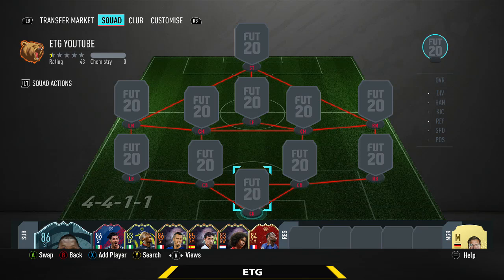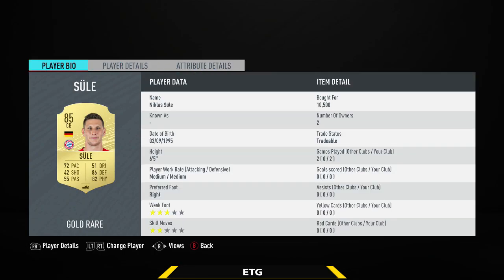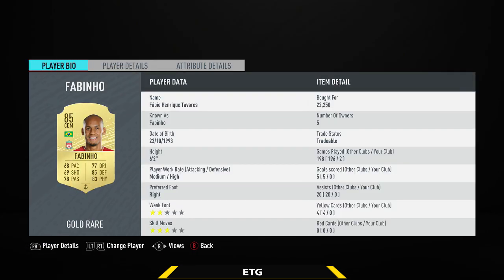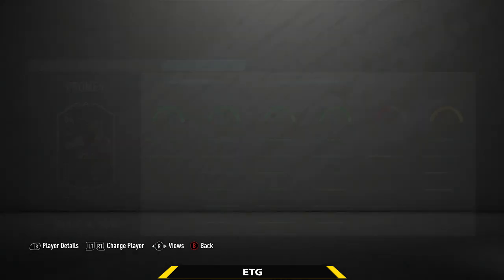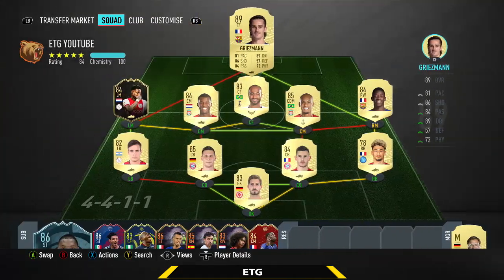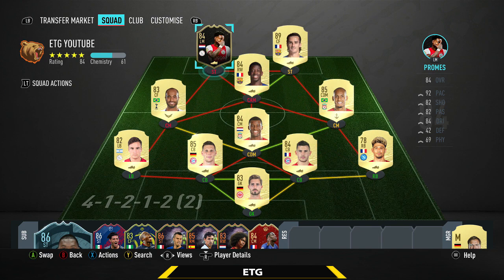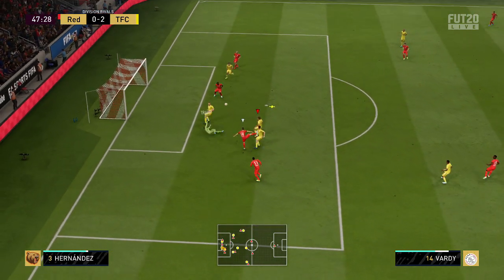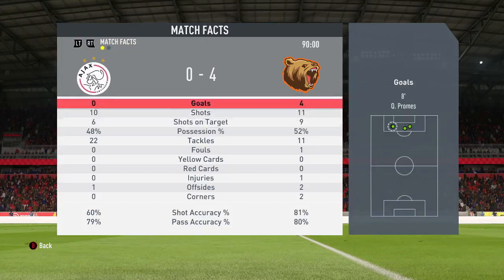UNBEATABLE 200K HYBRID w/ IF PROMES! FIFA 20 SQUAD BUILDER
In this video I show you guys an overpowered cheap stater budget 200k (200000 coins) hybrid squad builder on FIFA 20 Ultimate Team. This team is op and very cheap. It can even be used in fut rivals and fut champions. It has players from Premier league, Seria A, and Ligue 1. This 200k squad builder is one of the best in FIFA 20.